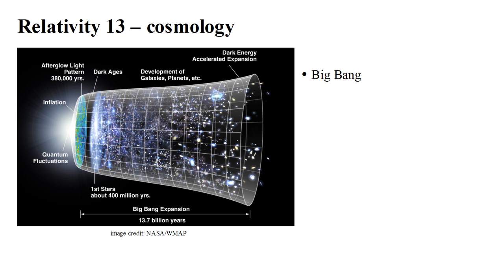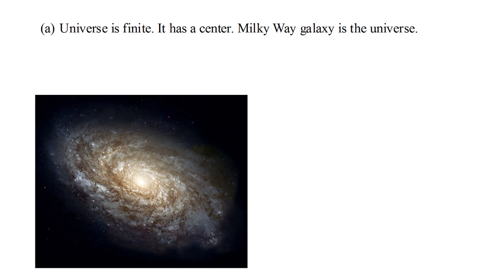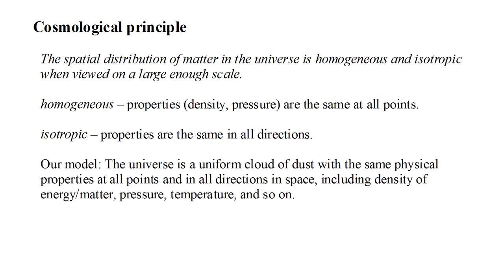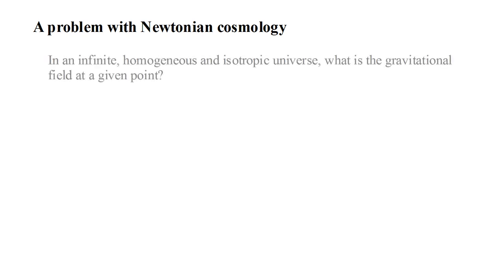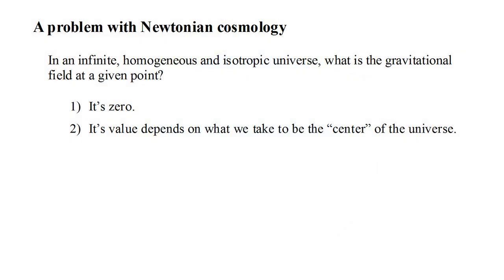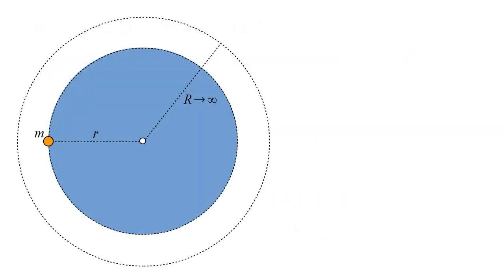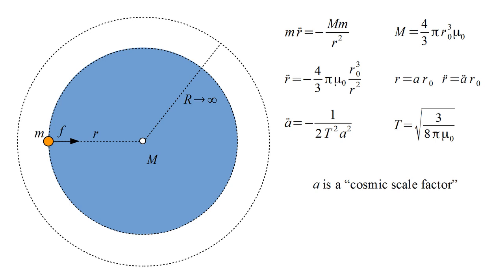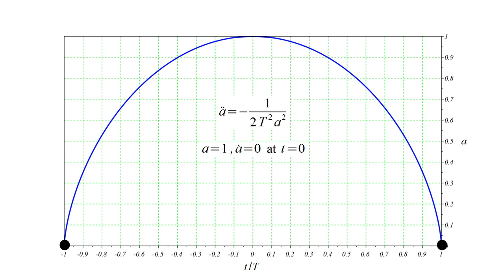Relativity 13a - cosmology I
In this video we consider the cosmological implications of General Relativity. We start with general considerations and the predictions of Newtonian theory.